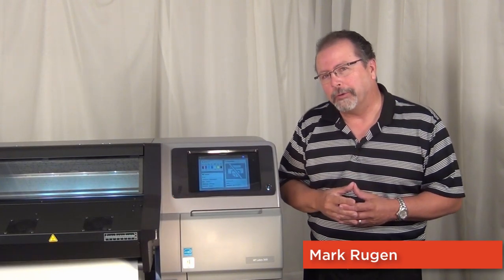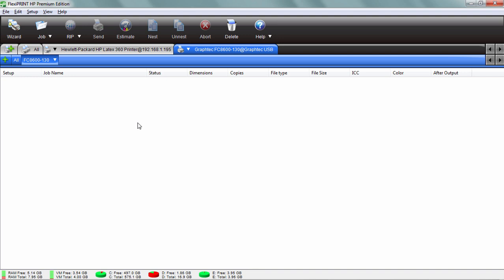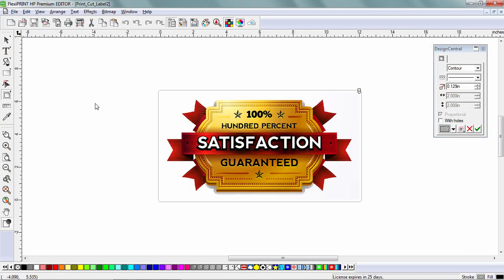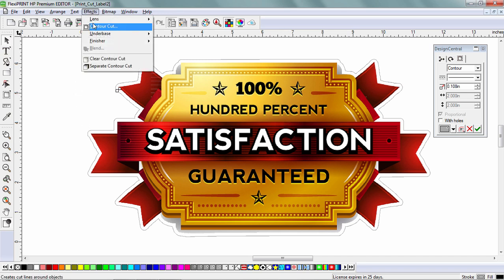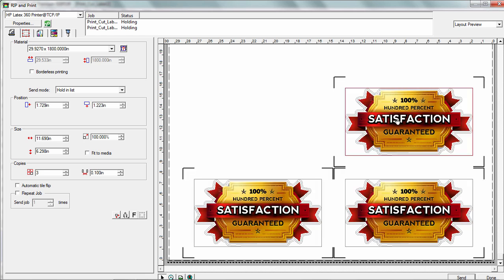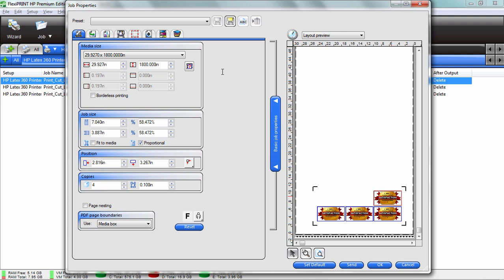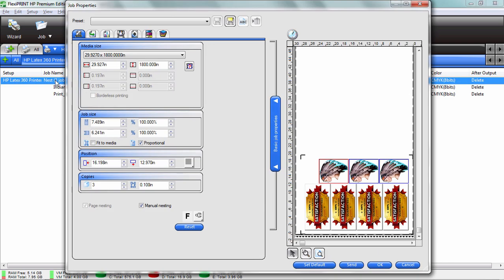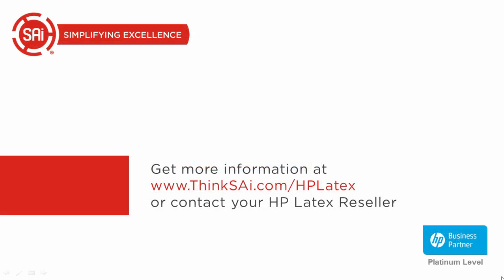HP Latex 500 & 300 Series Printers: Fast and Easy Print-and-Cut Workflow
How to quickly and easily produce print-and-cut jobs using the HP Latex 500 & 300 Series printers and SAi FlexiPRINT HP Premium Edition RIP software.